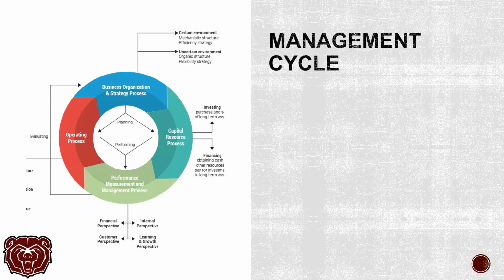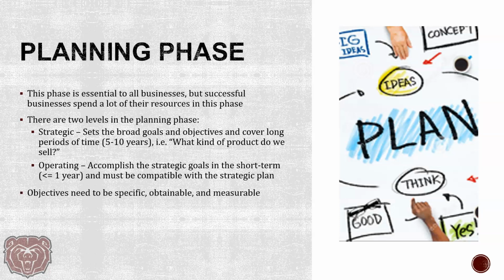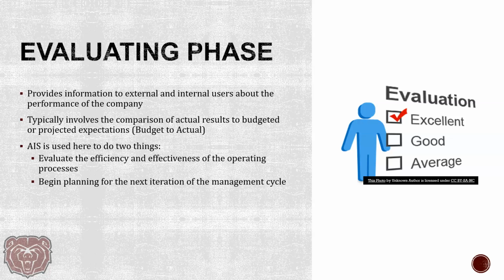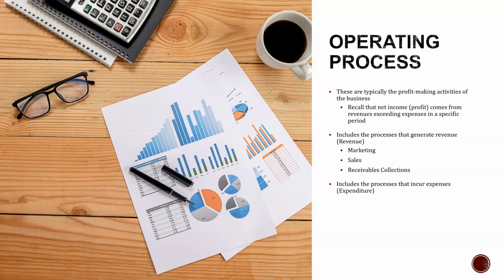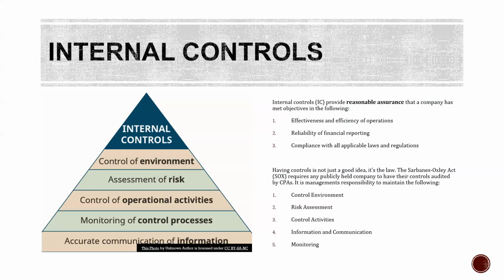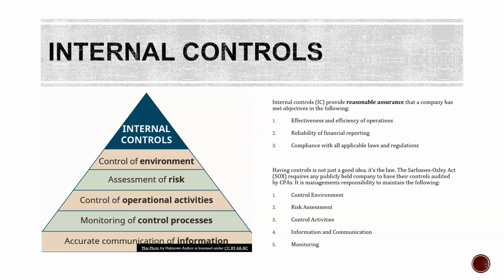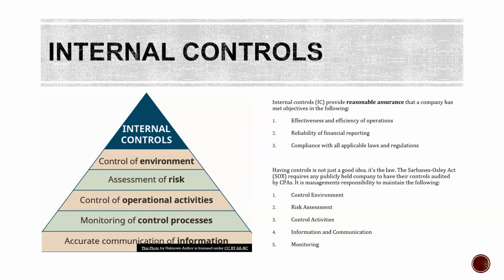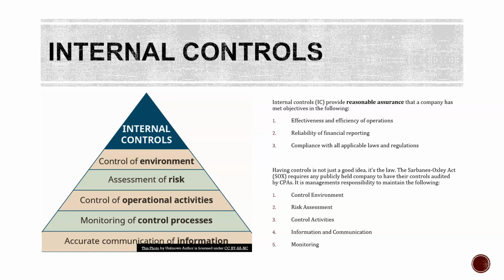ACC 206 - Chapter 2